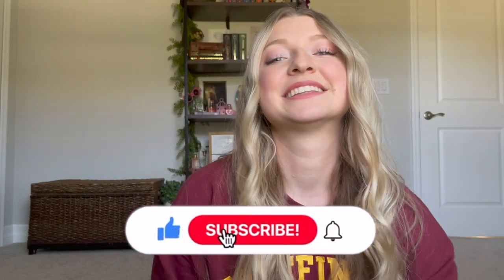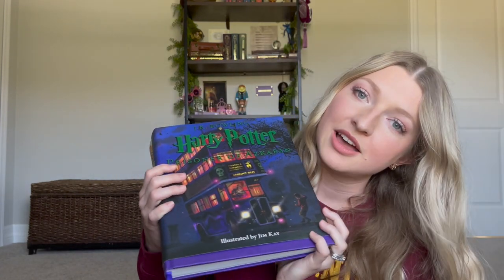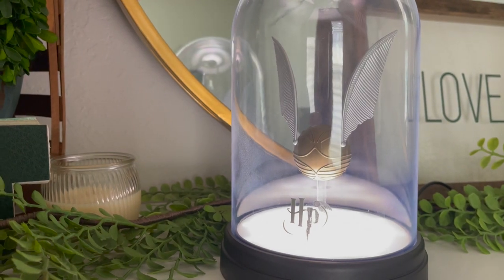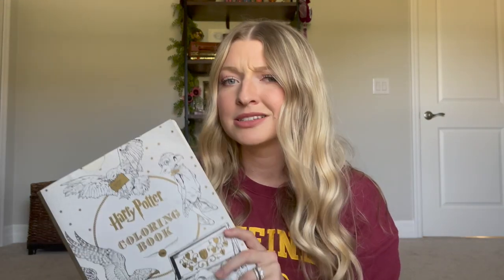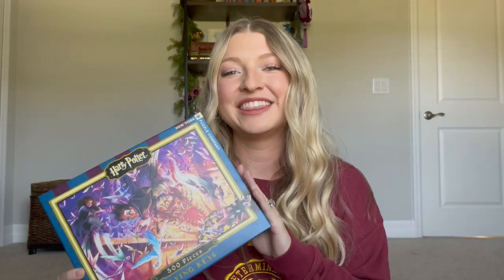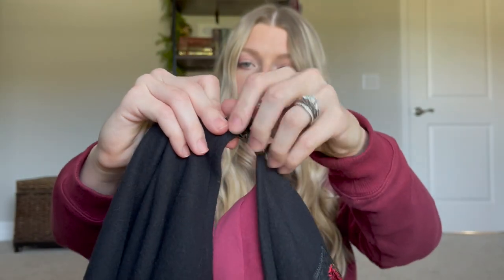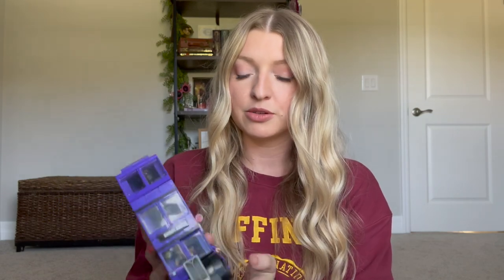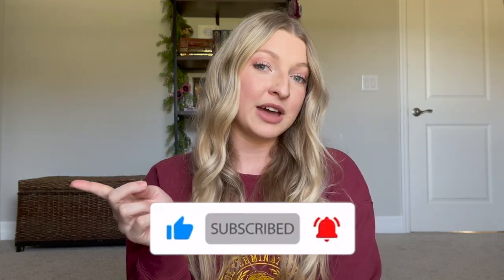Harry Potter Amazon Favorites | 2021 HAUL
If you love Harry Potter these amazon finds are a must have for you! Showing all my recent purchases from my favorite series.

Products Mentioned:
-Harry Potter Illustrated editions:

Sweater I'm wearing(no longer available, but this is similar) (Box Lunch)